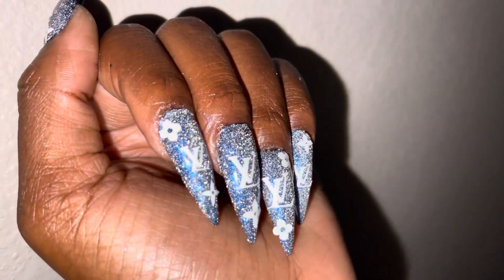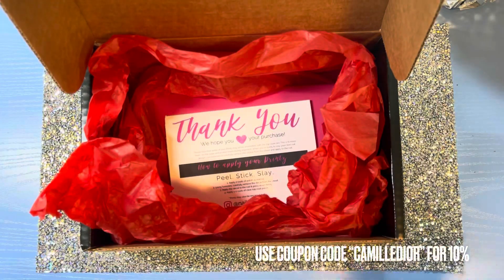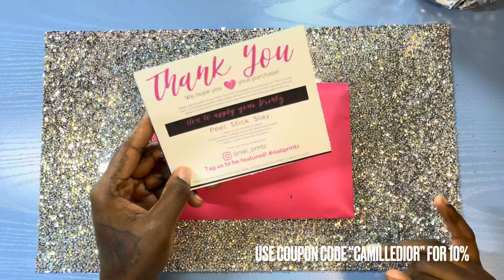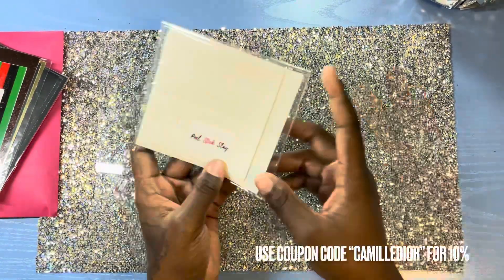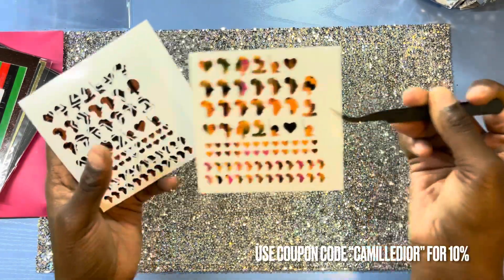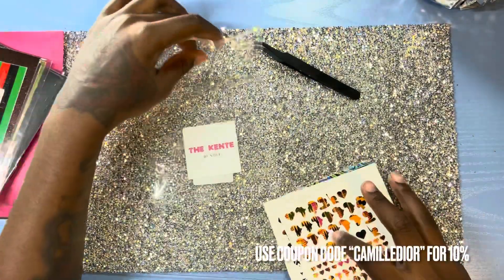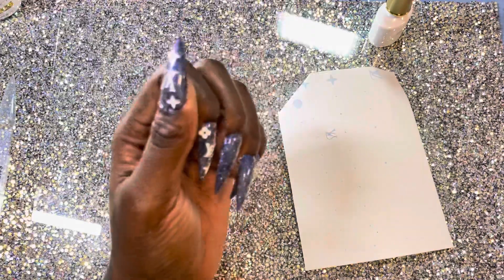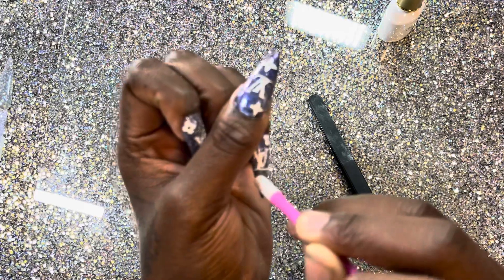Nail Printz Decals Unboxing 🦋 | Born Pretty Reflective Polish |Camille Dior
Welcome Lovelies! 🦋 I am in love with nailprintzdecals! Nailprintz decals are high quality and affordable. I have to give bornpretty a 10/10 for the reflective gel polish because it was on point!